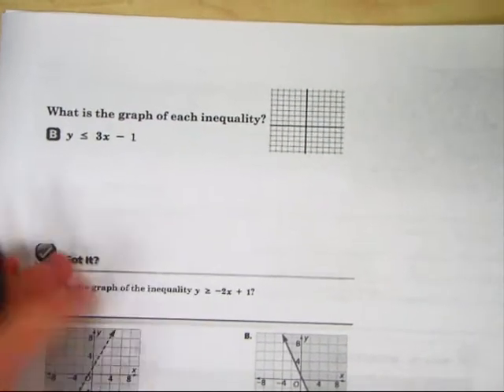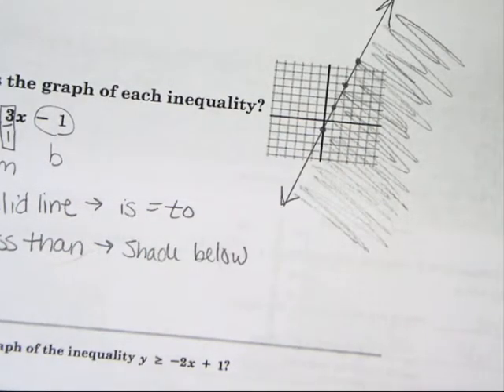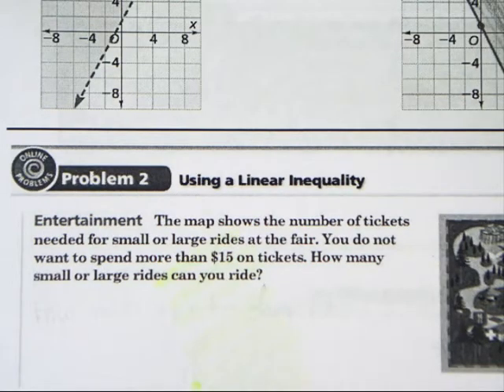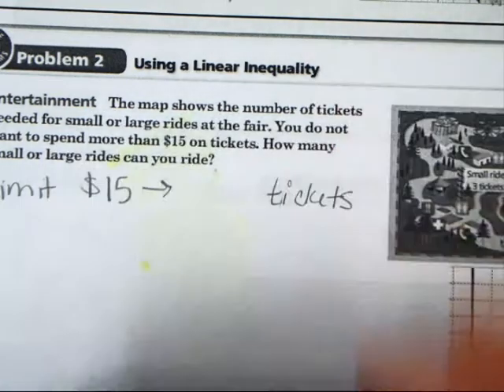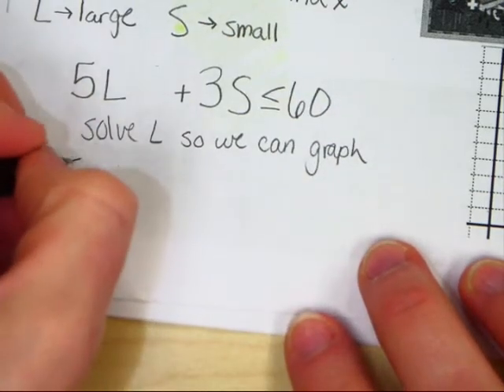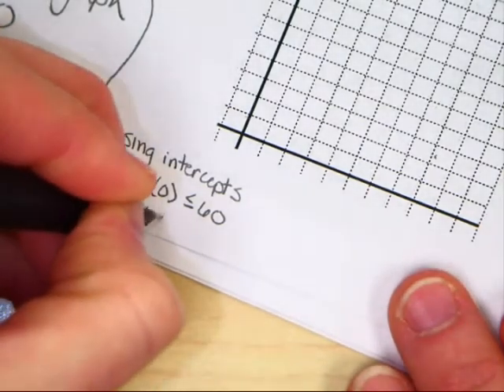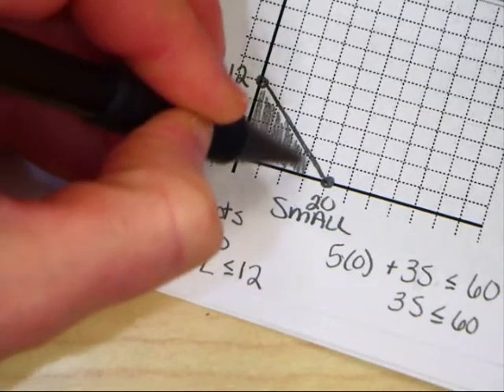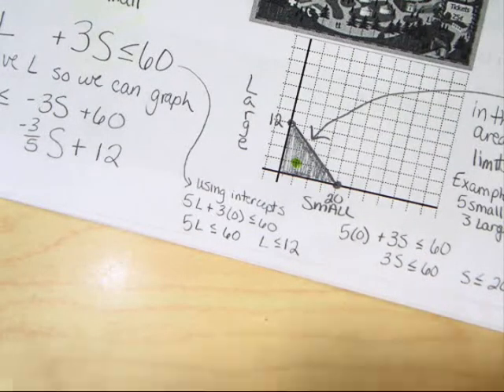Algebra 2 2 8 2 Variable Inequalities I